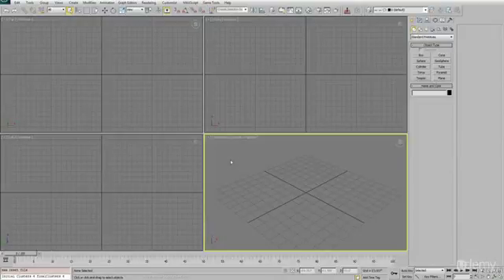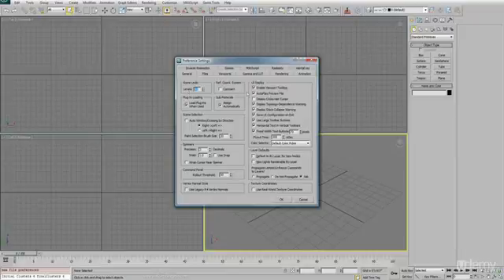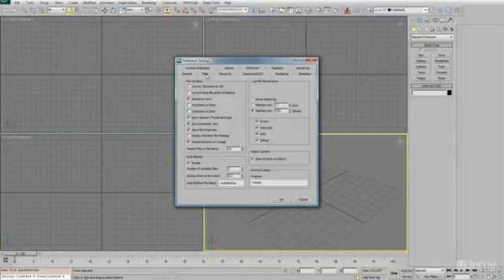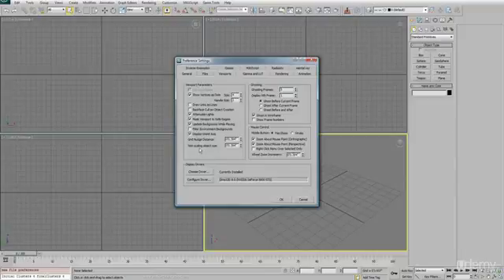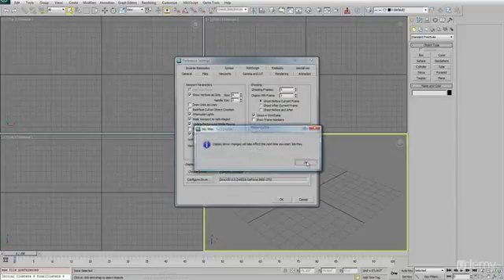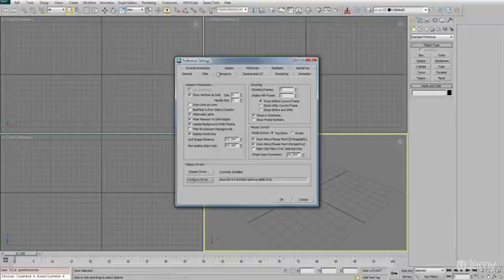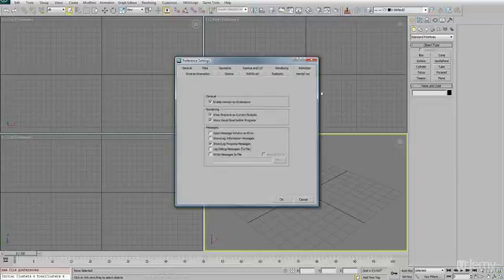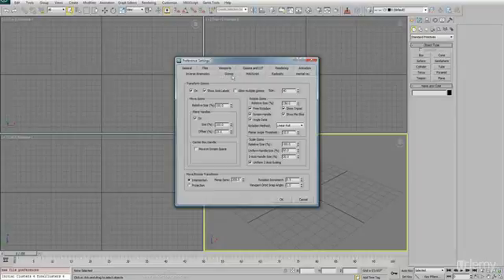Professional Video Game Art School : Setting Your Preferences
Professional Video Game Art School
Don't waste $200,000 on art school. Everything you need is right here.